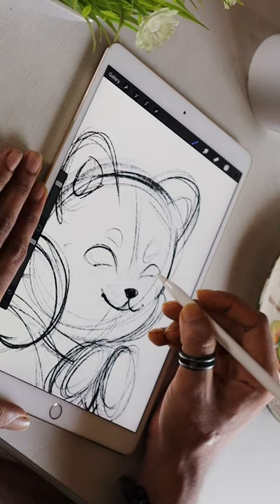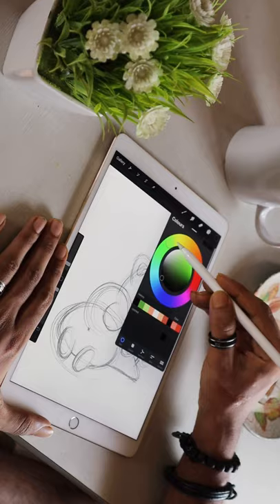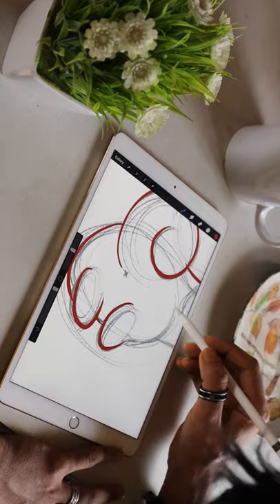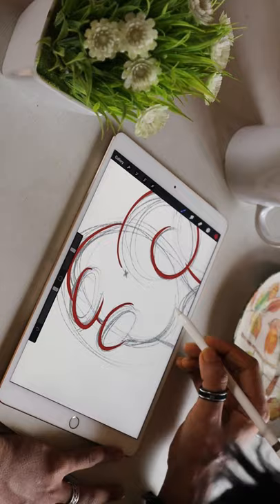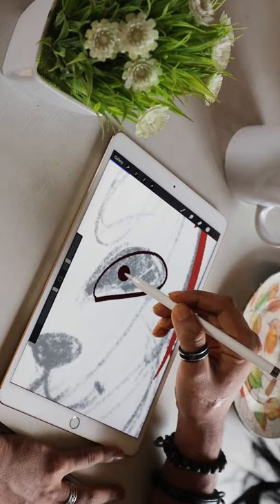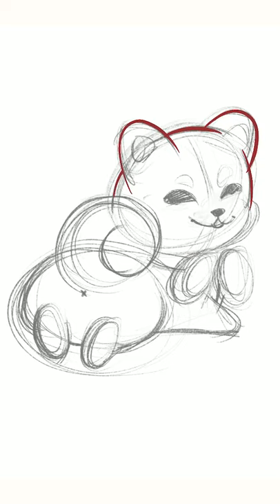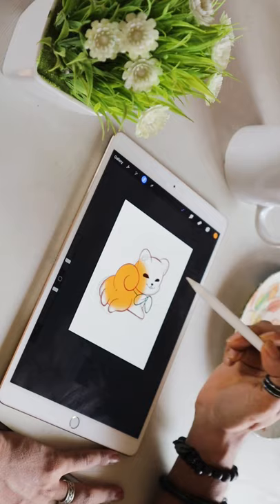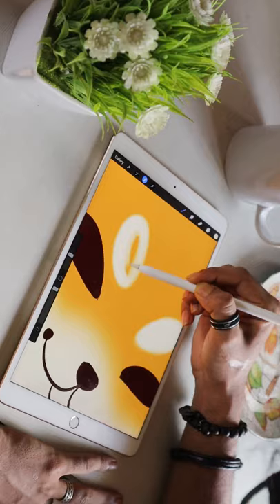How To Draw A Cute Dog || Digital Painting Tutorial On Procreate || Youtube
Hey Army, here is a video showing a very easy method to draw a doggo on Procreate. I hope you find this fun. Should I make more such videos?

Thank you so much for all the love you have shown my work.

Links to digital painting tutorial videos are below. Happy Painting!!